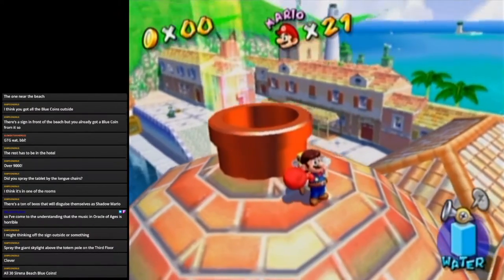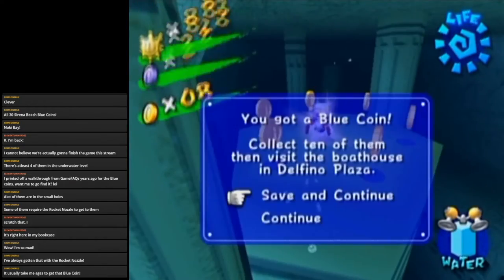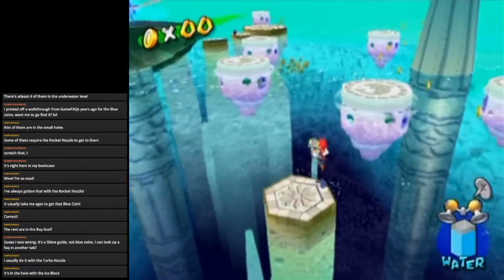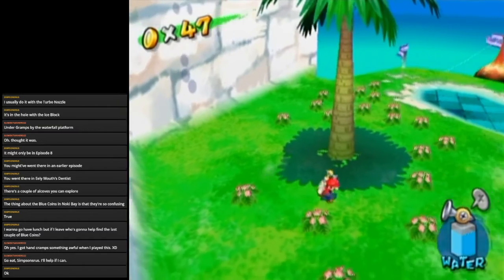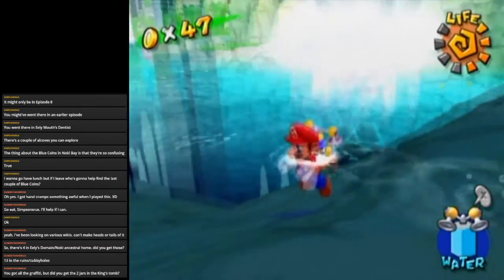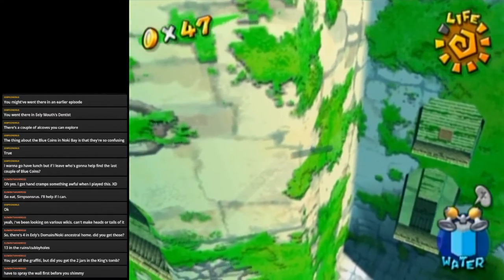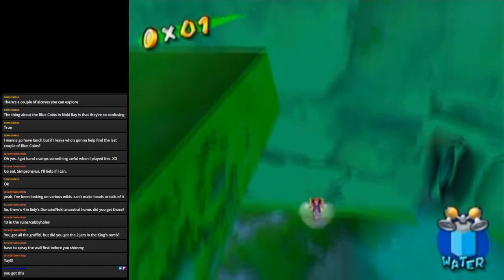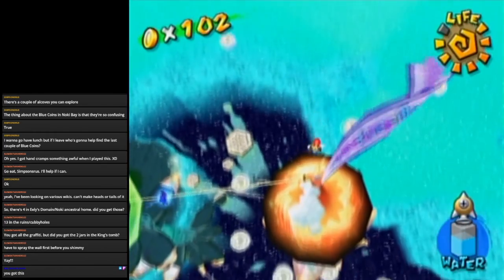Super Mario Sunshine 100% Streams Part 26: NOKI BAY'S DEEPEST SECRETS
Noki Bay is one of the toughest levels to find blue coins on.